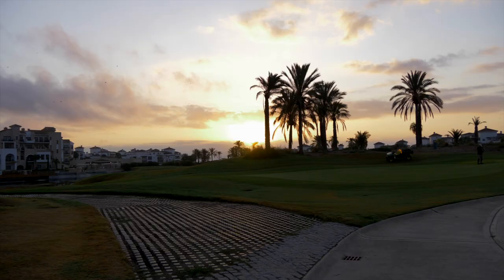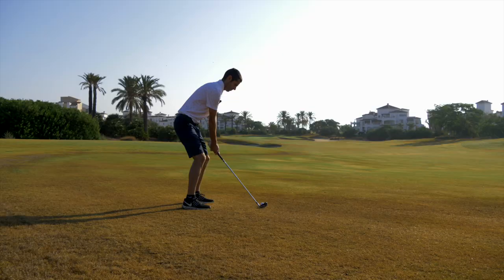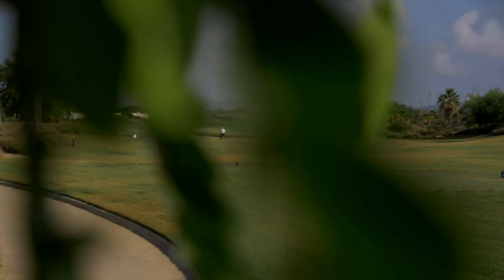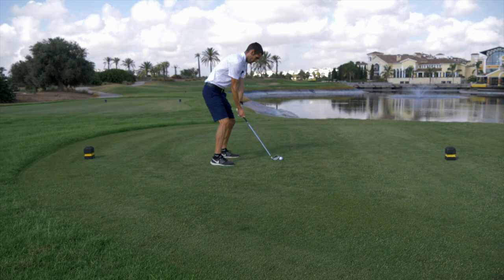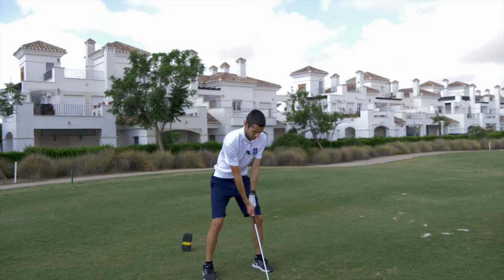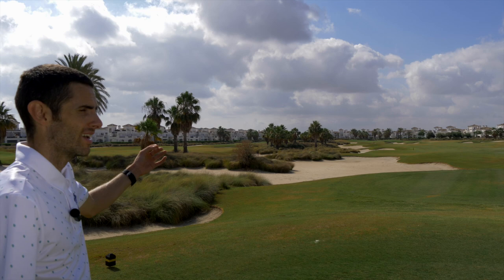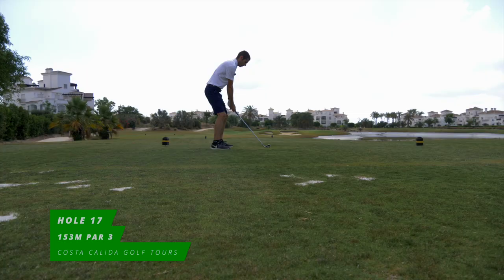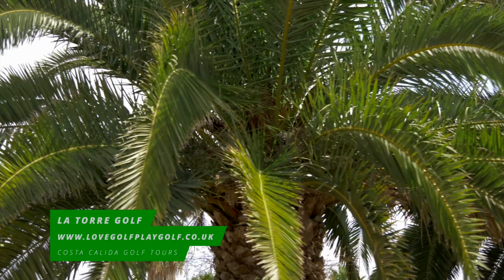La Torre Golf Resort - Course Vlog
La Torre is one of the shorter courses in the Nicklaus Golf Trail with four sets of tees and a Par 68. Having said that the course is a typical Jack Nicklaus design with strategically placed bunkers and waste areas that will make you think about your club selection on almost every hole.

The Course Features:
✅ Selection of bars and restaurants
✅ Changing Rooms
✅ Lockers
✅ Hilton Hotel
✅ Driving Range
✅ Putting Green

If you'd like more information about La Torre or to book green fees online contact one of our sales agents.

🏬 Book at either our La Zenia or Balsicas store